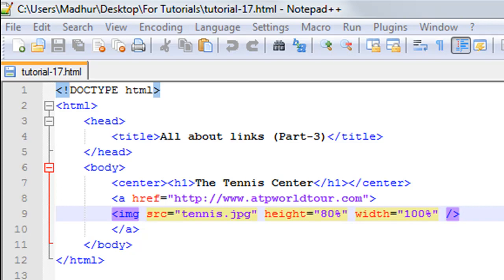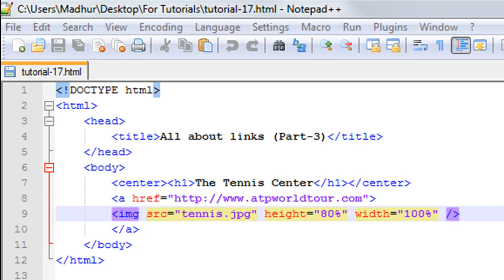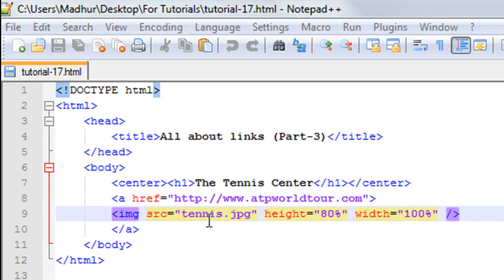HTML Tutorial - 17: Embedding Links Under Images